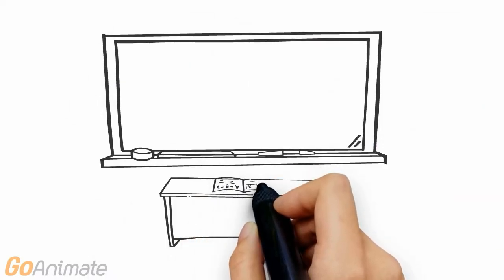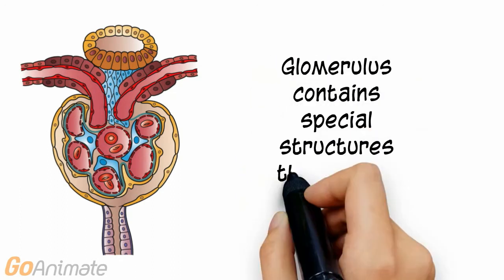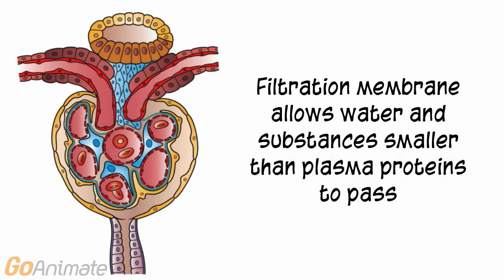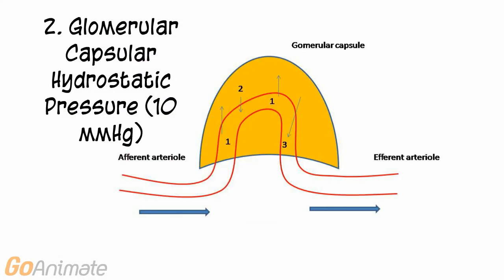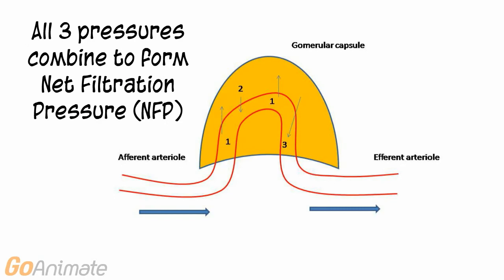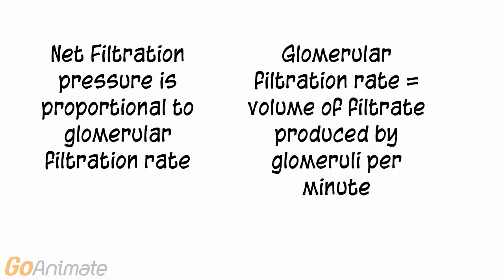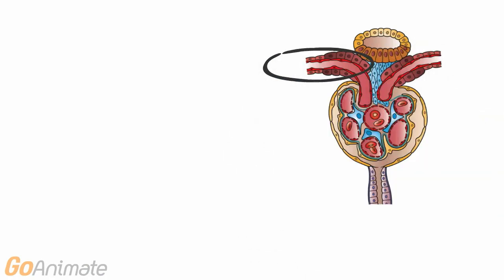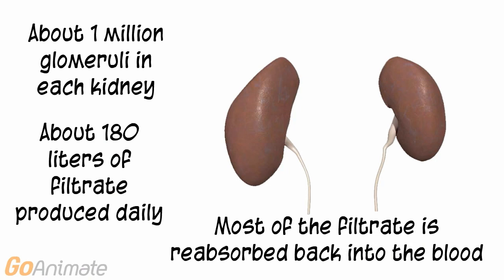Urinary System: Glomerular Filtration (v2.0)